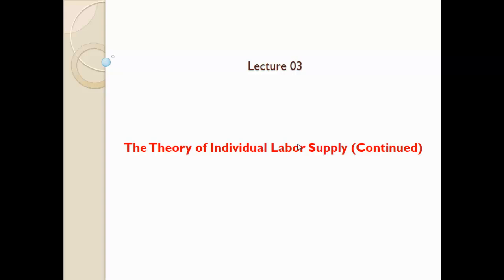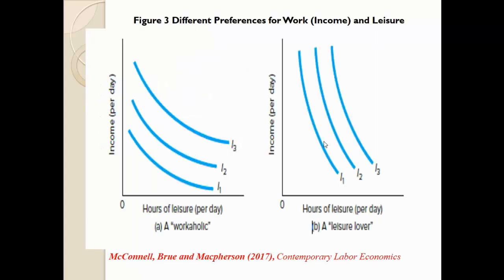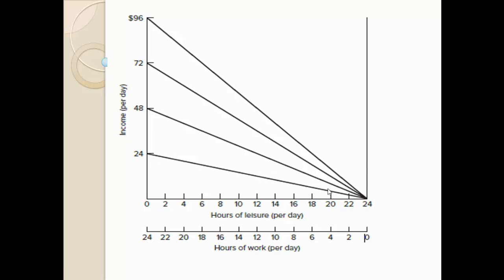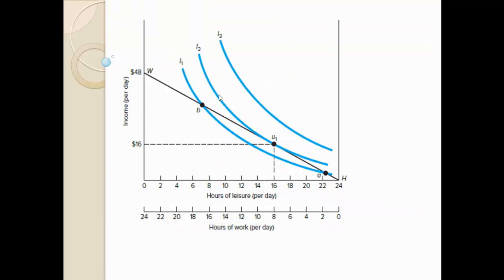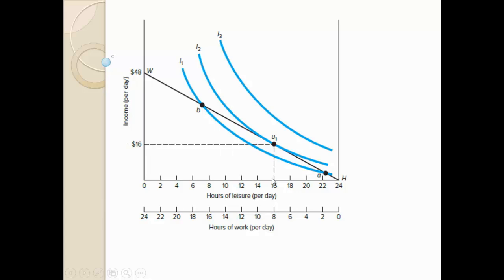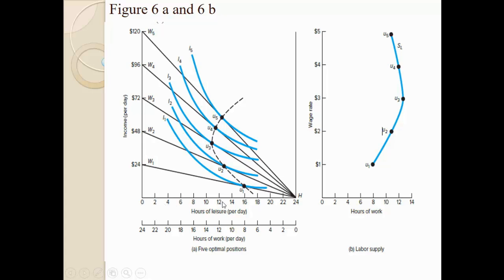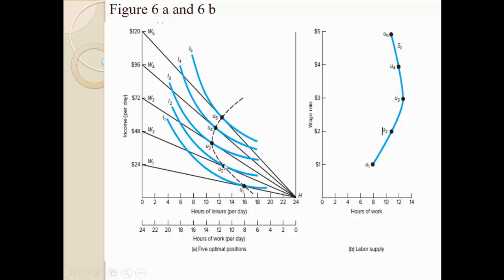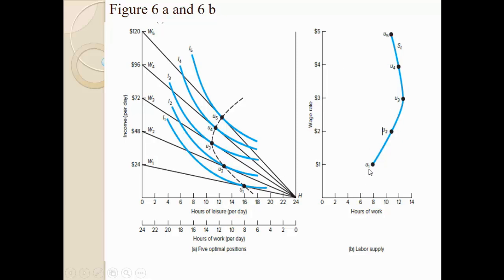Theory of Individual Labour supply (Part-2)|Backward Bending Labor Supply curve| Lecture 03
This lecture is lecture No.3 of Labour Economics. It discusses the derivation of Backward Bending Labour supply curve.